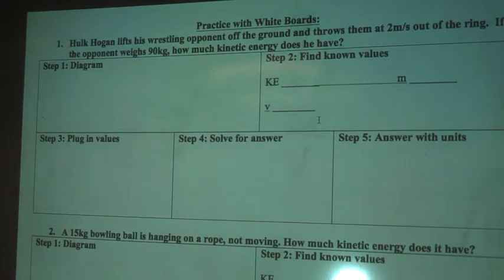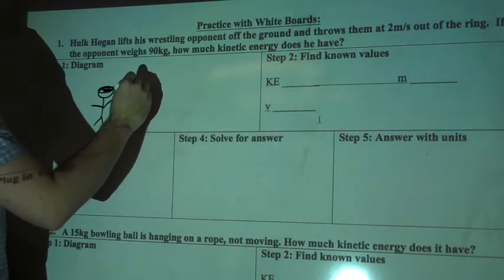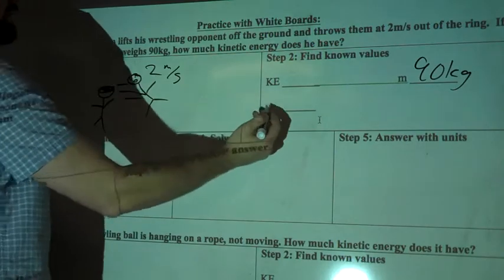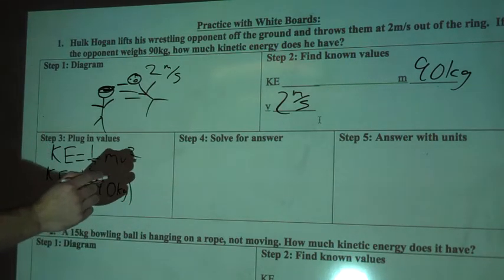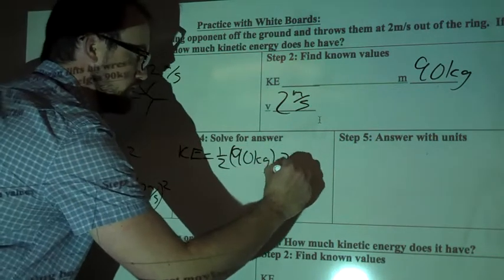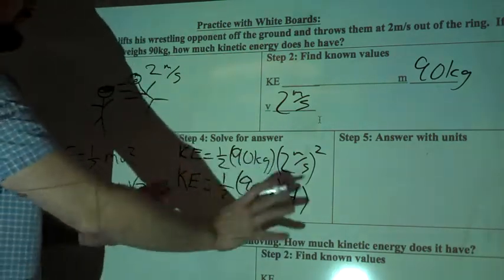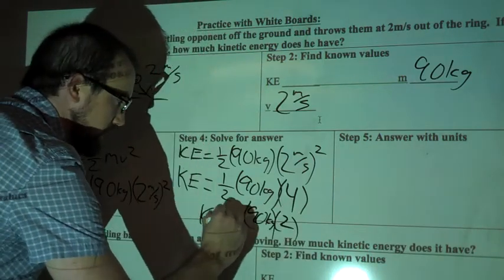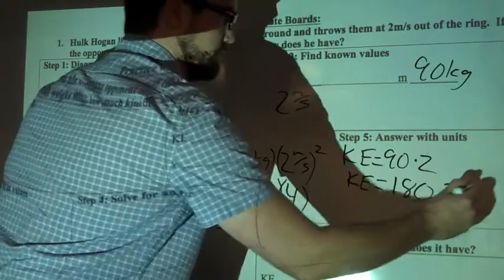KE Hulk Hogan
simple hs physics KE problem